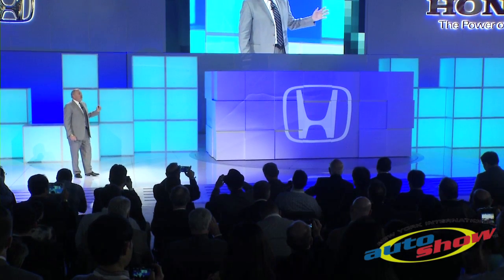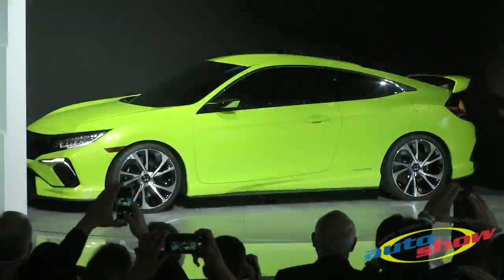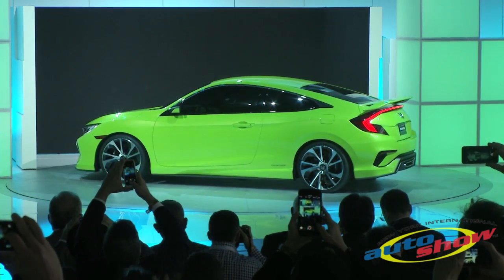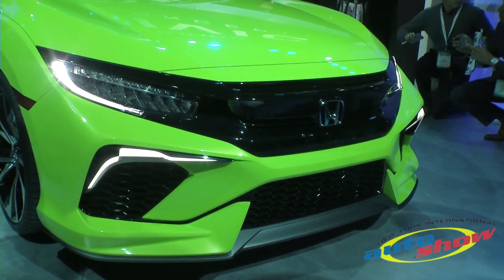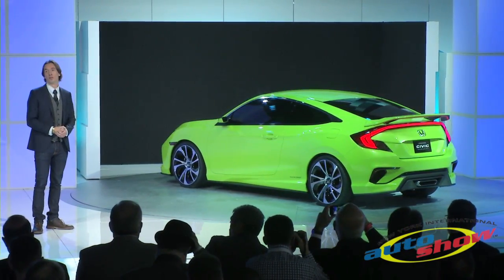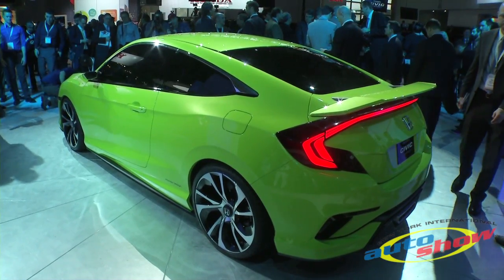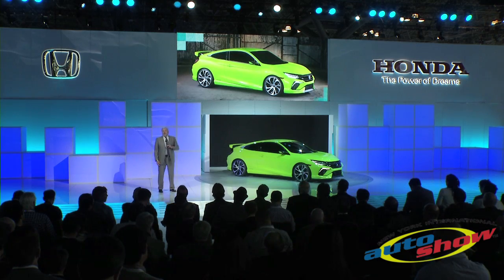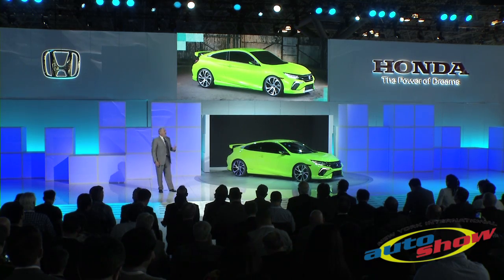Honda Debuts 10th-Generation Civic Concept at New York International Auto Show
Today Honda unveiled its ultra-sporty Civic Concept at the New York International Auto Show as the brand prepares to launch its completely reimagined 10th-Generation Civic models beginning this fall. With a sharper focus on spirited performance and class-leading versatility, the new Civic lineup will include Civic Sedan, Coupe and Si models along with the return of the Civic hatchback, followed by the launch of a new Civic Type-R as the performance flagship of the Civic lineup. The new Civic also will be the first U.S. model to apply new VTEC® Turbo engines from the company's Earth Dreams Technology™ powertrain series.